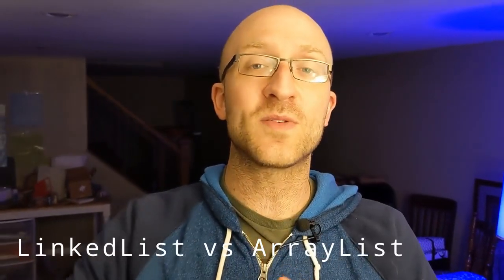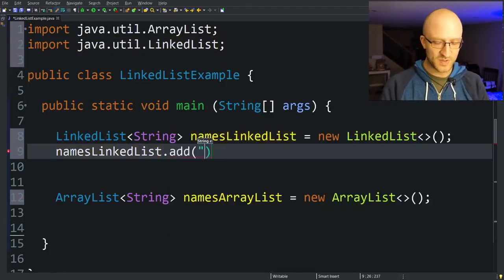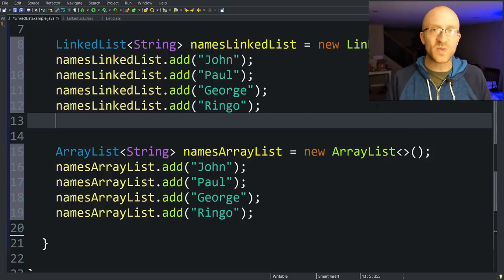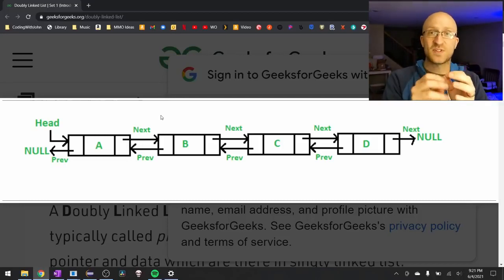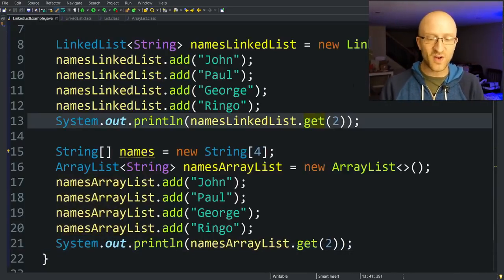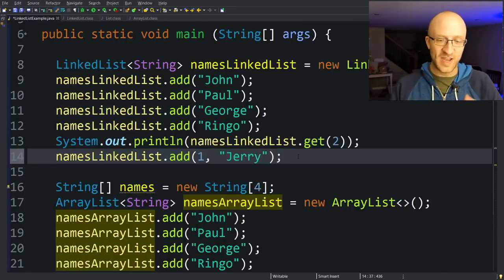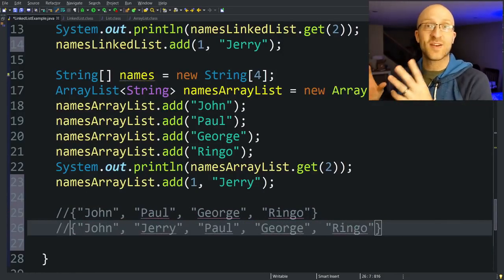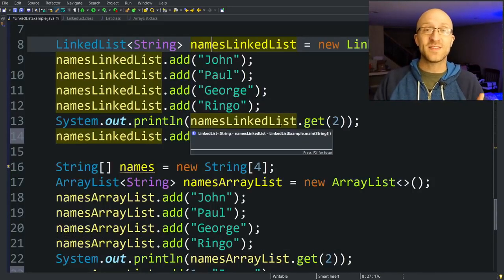LinkedList vs ArrayList in Java Tutorial Which Should You Use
Thông tin chi tiết về khóa học: https:/ /b4usolution.com